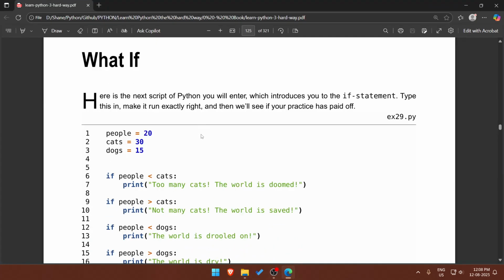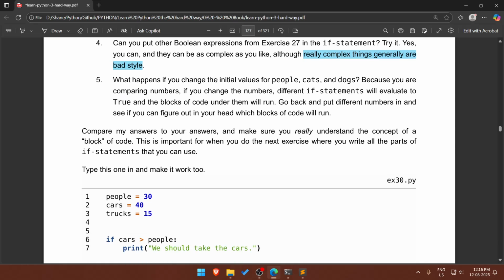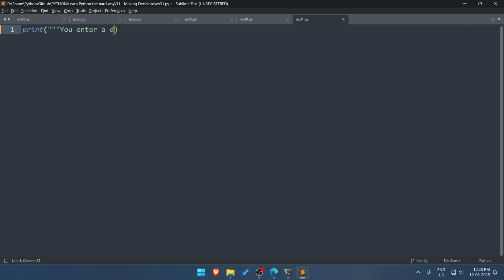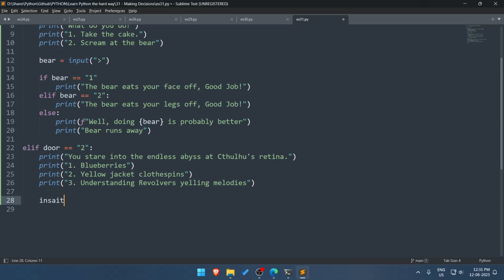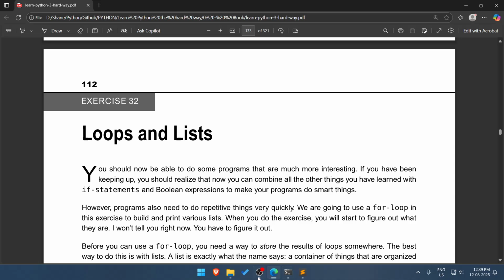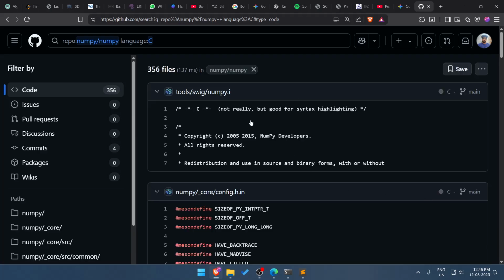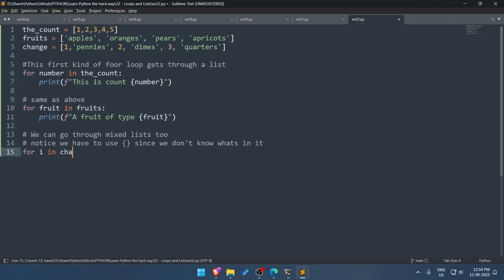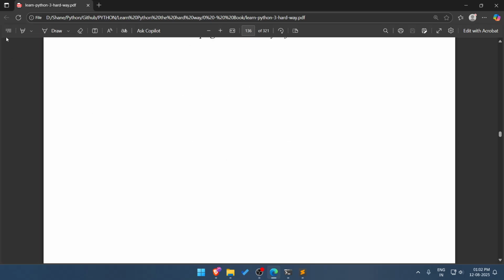ex 29, 30, 31 and 32